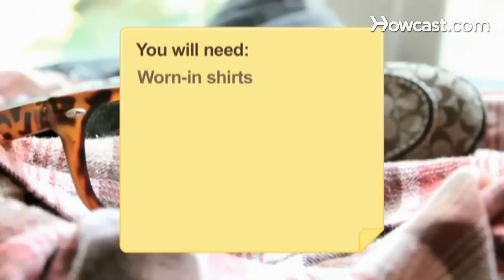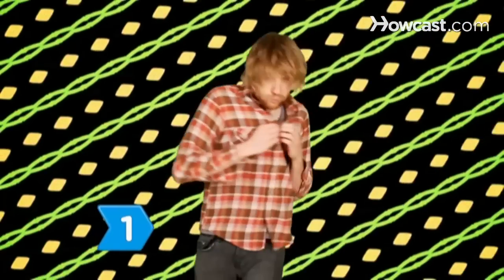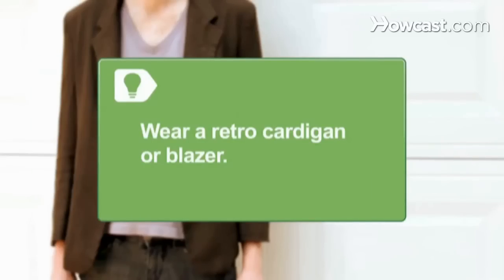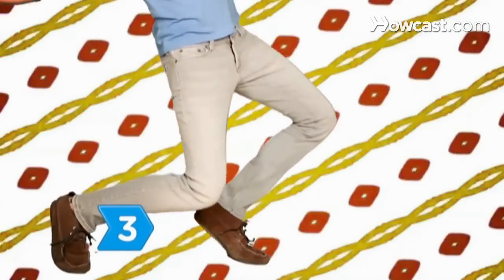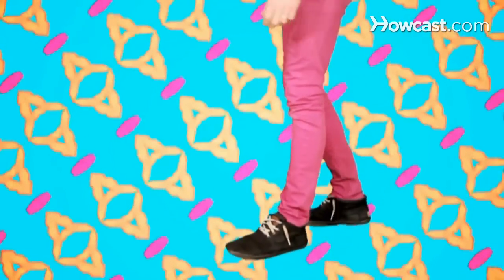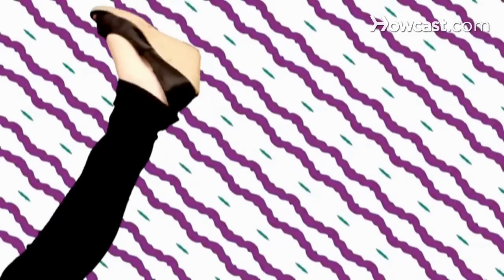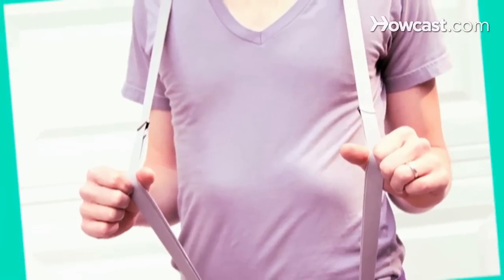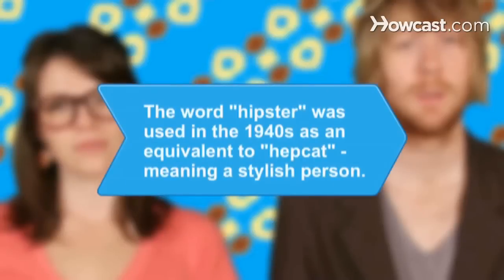How to Dress like a Hipster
Step 1: Start at the top
Sport a worn-in button-down shirt. Avoid boxy, formal fits -- opt for slim cuts and lightweight fabrics instead. Remember, you're trying to dress like a hipster -- not Donald Trump.

Tip
Wear a cardigan or blazer -- the more it looks like you hijacked it from your grandparents' closet, the better.

Step 2: Rock a fitted T-shirt
Rock a plain, fitted T-shirt or find one with a retro logo or design -- movies, TV shows, bands, and video games are all hipster-worthy.

Tip
Stick with references you actually know -- there's nothing worse than a fellow hipster calling you out on being a poseur.

Step 3: Skinny-fits are a must
If you want to dress like a hipster, adhere to the 2-word hipster pants principle: "Skinny. Fit." For added flare, go with acid washes and day-glow neon colors that'll make the other hipsters don their Ray-Bans in awe.

Tip
Men, if you're truly brave of heart (and groin) try squeezing into a pair of male jeggings, aka majeggings.

Step 4: Get your kicks
Slip into hipster kicks like throwback sneakers, deck shoes, or chukka boots. Ladies, if elevation is a must, choose wedges, ankle boots, or schoolmarm kitten heels -- stilettos are about as hipster as non-reusable shopping bags.

Step 5: Accessorize
Dress like a hipster with the right accessories: knit caps, suspenders, vintage jewelry, messenger bags, and non-prescription "Buddy Holly" glasses are all fine choices. Now, strut the streets and make all those non-hipsters wish they were half as cool as you.

The word "hipster" was used in the 1940s as an equivalent term to "hepcat" -- meaning a stylish or fashionable person.